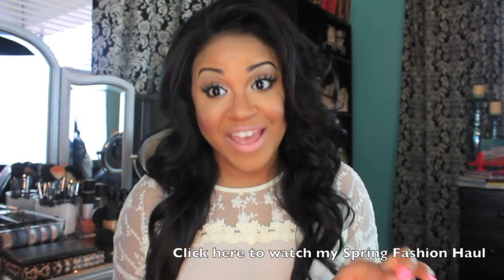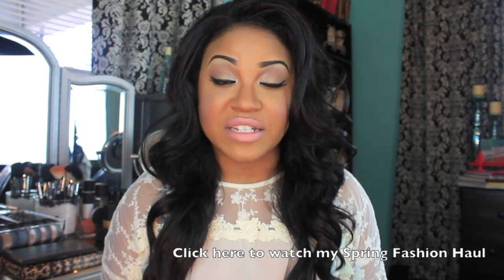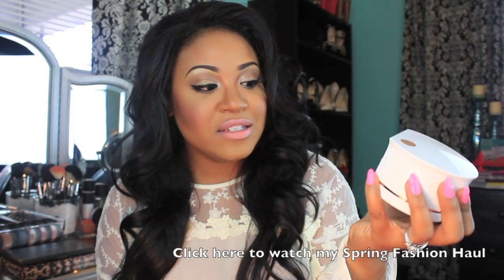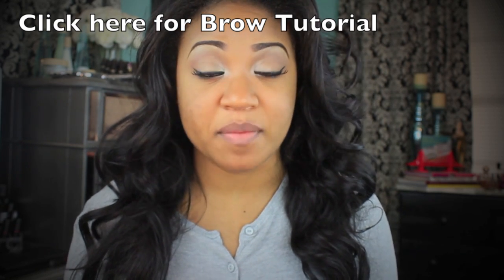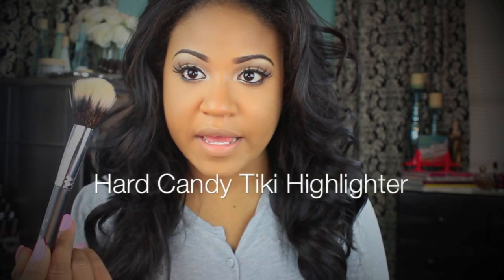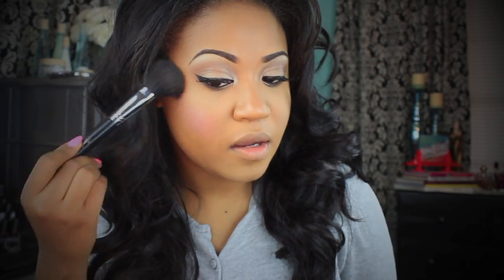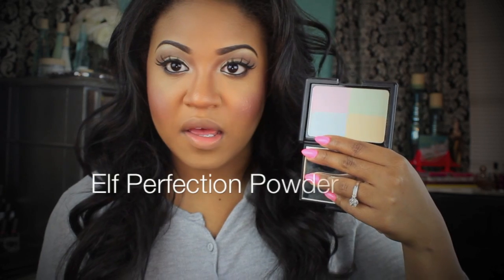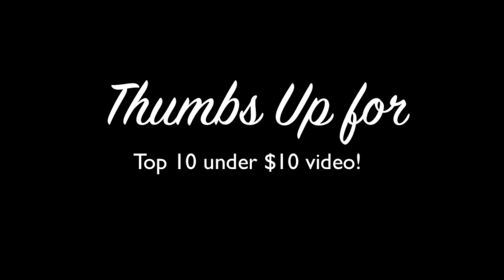Revlon Nearly Naked Foundation Routine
Hey love bugs.. I decided to do a foundation Routine ft. Revlon Nearly Naked Foundation. Thumbs Up if you likeyy! Thanks for taking the time out of your day to watch. xoxo

Products used--
Clean and Clear Dual Action
Elf Primer
Revlon Nearly Naked Foundation 260 Caramel
Maybelline Mousse Concealer in Dark
Flower Powder in L03
Elf Blush Bronzer Duo
Wet 'n Wild 901B Lipstick

Lipstick Wet 'n Wild 901B

Nail Polish Sinful Colors 24/7